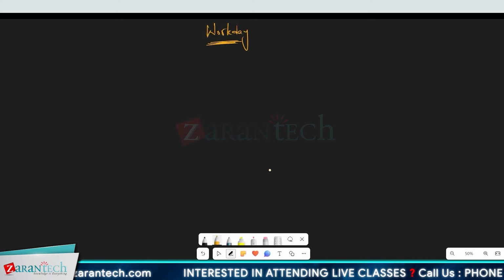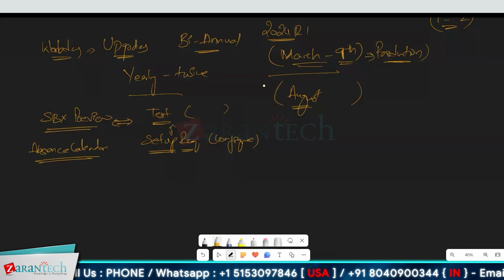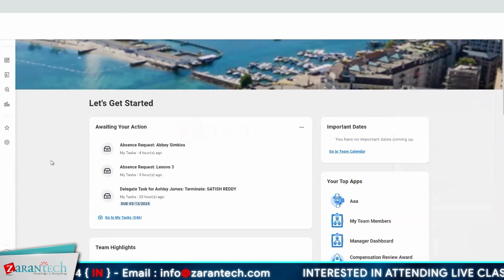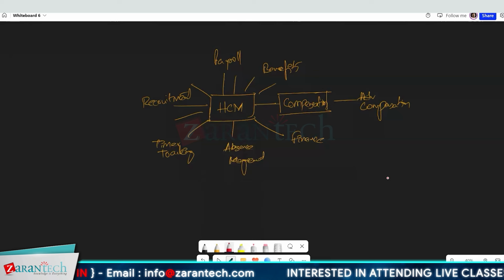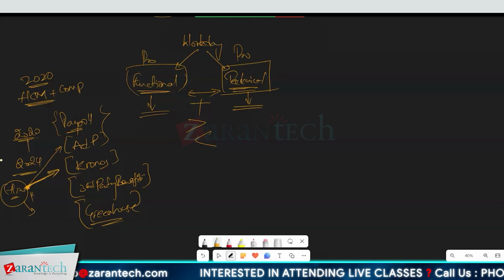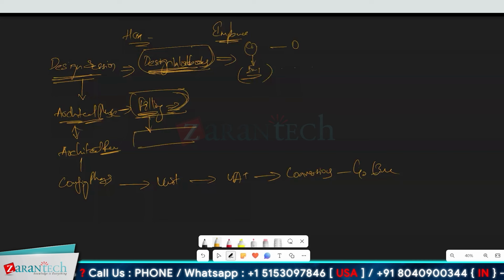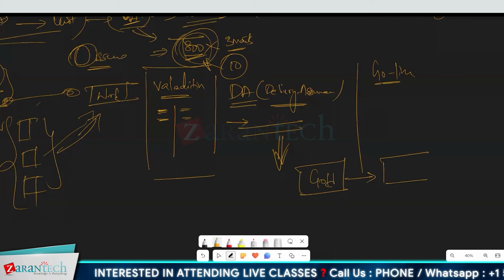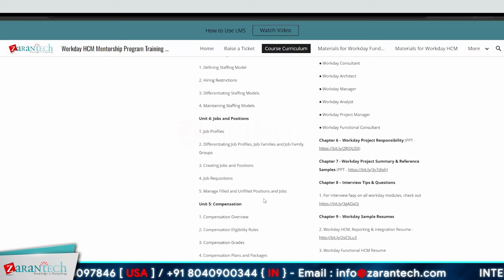What are Organizations in Workday HCM | ZaranTech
In this video on "What are Organizations in Workday HCM," we'll dive into the concept and structure of organizations within Workday's Human Capital Management system. Whether you're new to Workday HCM or looking to deepen your understanding of its organizational framework, this video is for you. We'll explore key elements, functionalities, and the role of organizations in managing your workforce effectively.

👉 Assessments
👉 Lab Documents
👉 Ebooks
👉 Certification Guides
👉 Configuration Docs
👉 Cheatsheet